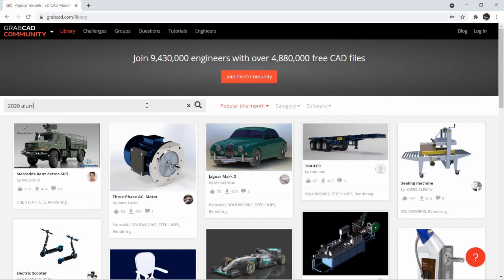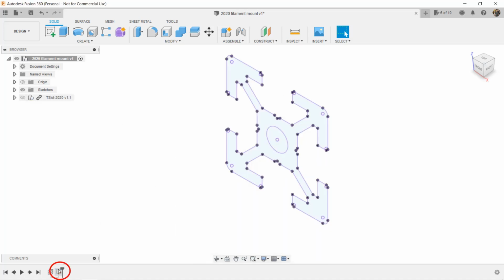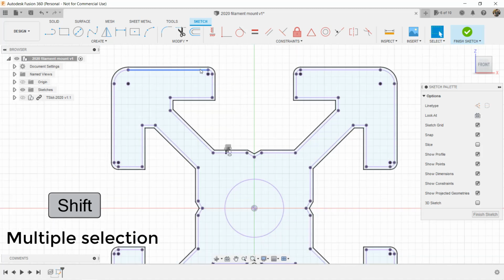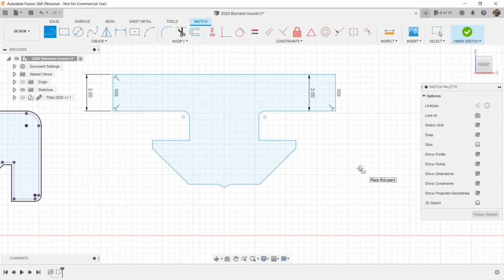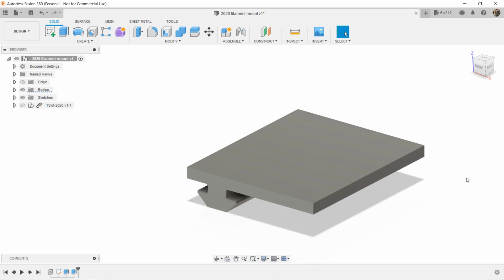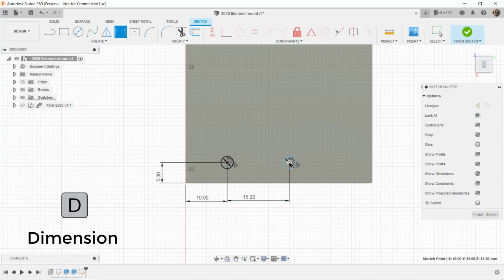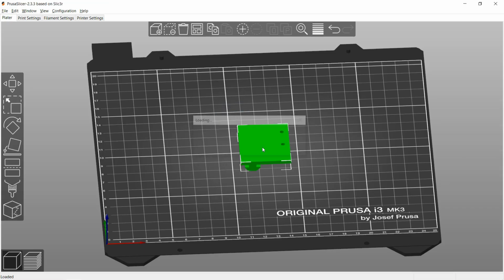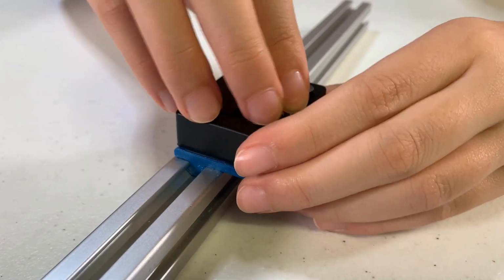Fusion 360 SHORT Tutorial For Beginners 005: Design a mount for an aluminum extrusion frame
In the last Fusion 360 tutorial, we learned how to import an aluminum extrusion 3D model to design a frame. After we made the frame, we always needed some mounts to mount different things on the extrusion frame, like sensors, lights, and brackets. In this video, I will show you how to make a mount to slide into the slot of the extrusion and use it to mount anything without using screws or T-nuts to take advantage of the T-slot.

I will make a filament sensor mount as an example. The mount is really simple, we just need to clone the shape of the T-slot and make a plate on top so it can slide in and fix the sensor.

* Maybe in bad condition, but if you know how to fix some common issues of a 3D printer and have spare parts to replace by yourself, that could be an amazing deal: